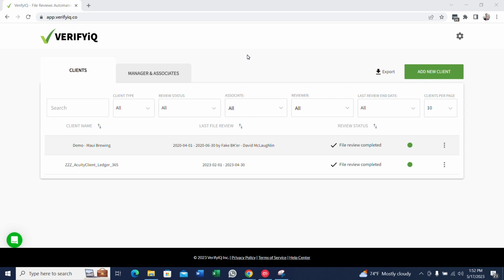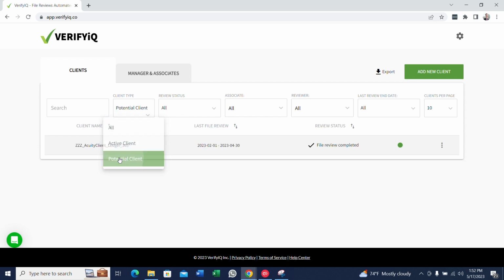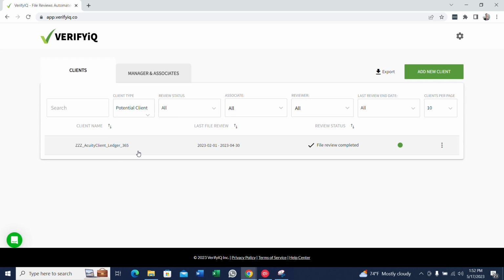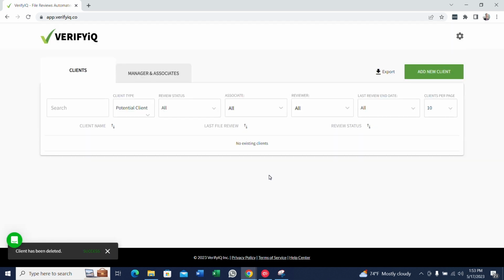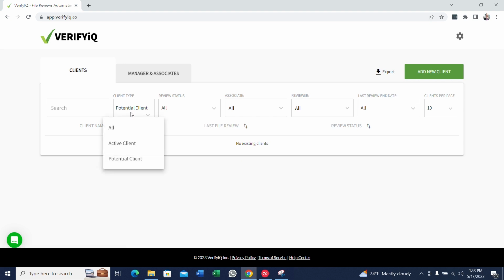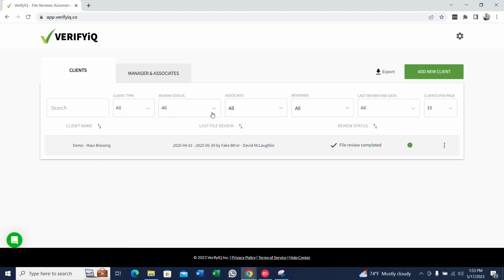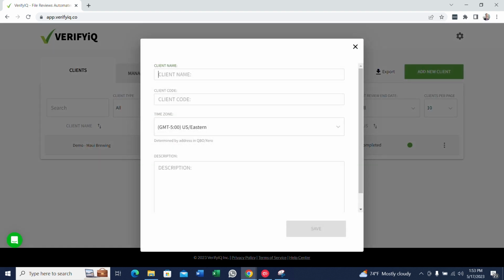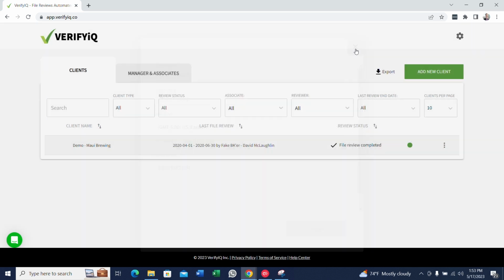How To Improve Your Business: Converting Potential To Active Clients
In this video of our ImproveYourBusiness series, DMac walks you through converting a potential client to an active client.